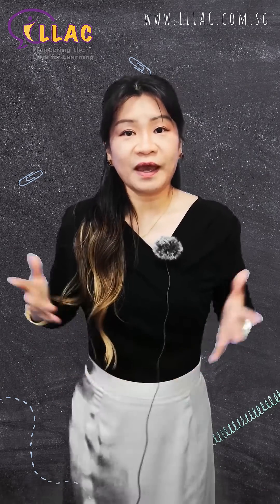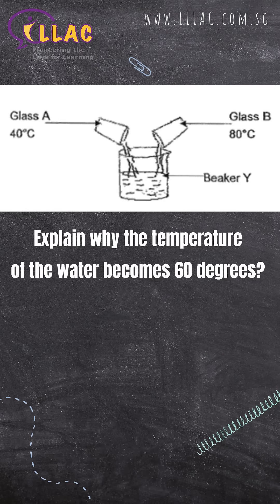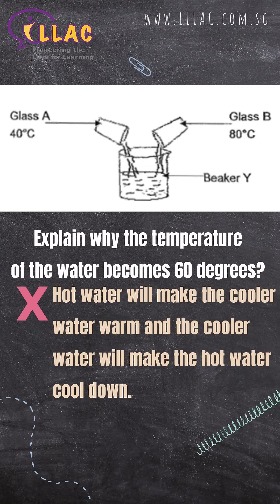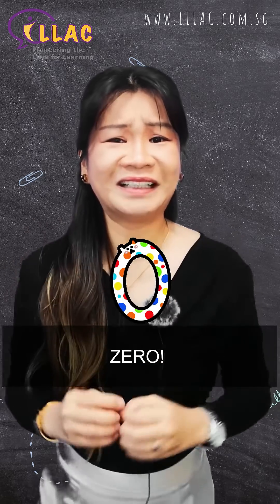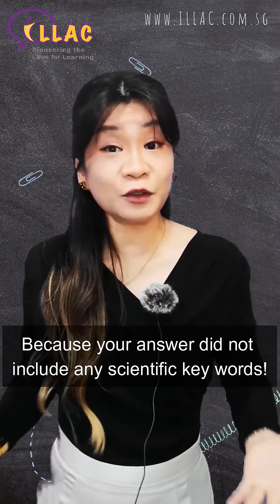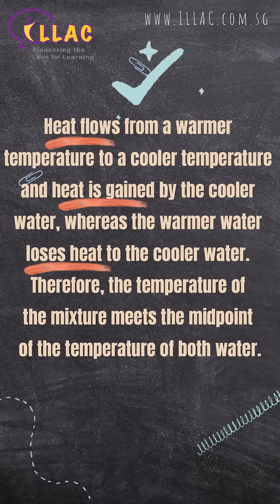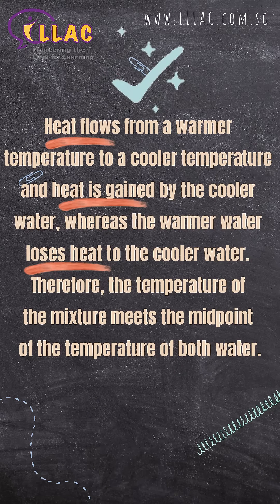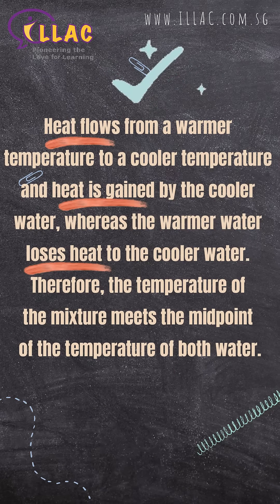How to Answer Science Paper's Short Answer Questions? 😆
This is one of the most baffling questions in the minds of parents with children in primary schools 🧐. Because their children's answers always make sense but are always not given a single mark!
Save and share! Hurry!